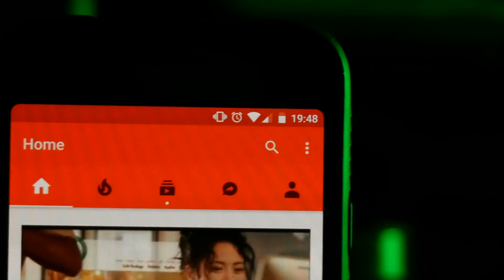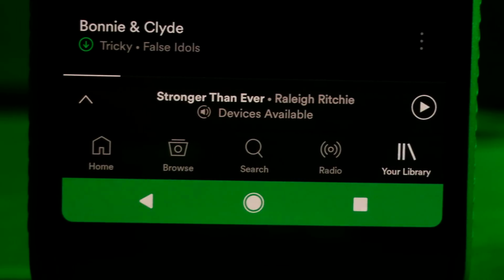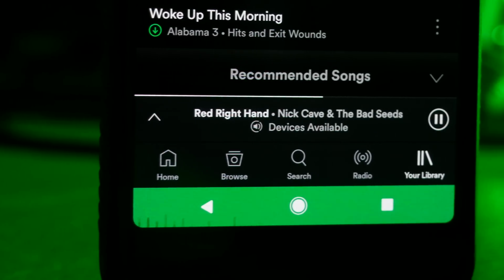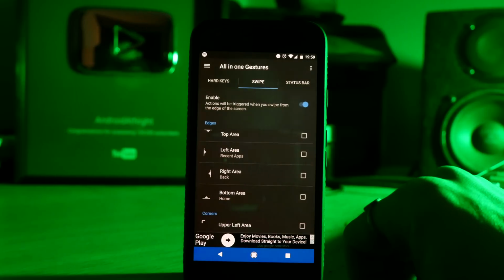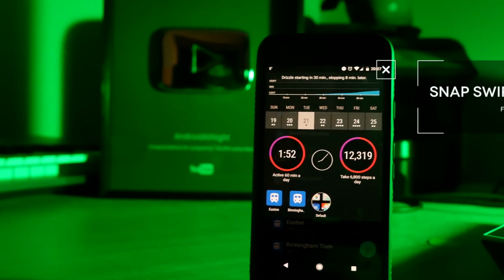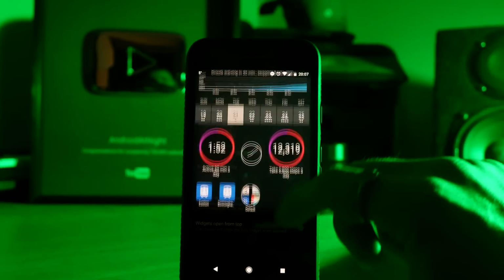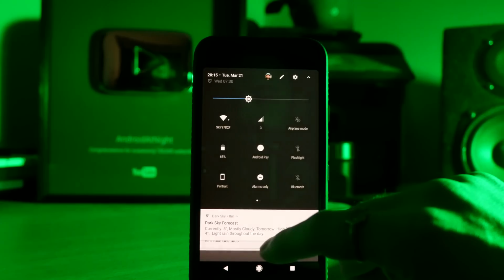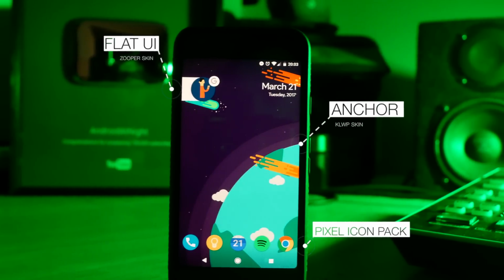5 Android MODS That Don't Need Root #1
Five must have apps that let you mod your smartphone without needing to be rooted!

00:20 Cornerfly: Make your smartphone look like LG's new G6:
00:57 NavBar Apps: Customise your navigation bar:
01:40 All in One Gestures: Customise everything:
02:35 Snap Swipe Drawer: Access widgets everywhere!:
03:23 Tiles: Mod your Quick Settings!:

--- My Gear ---
Savfy Stylus (x2)
Nexus 6P
Panasonic Lumix DMC-GX80 Digital Camera
Recording Light
Rode Smart Lav+